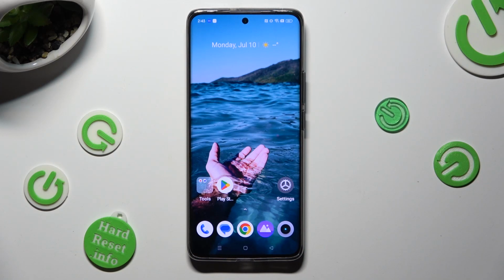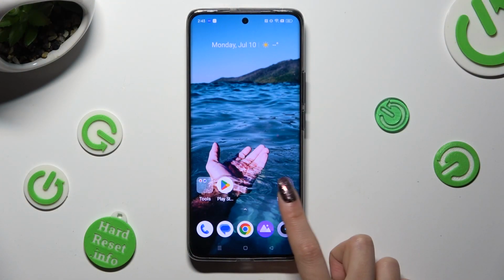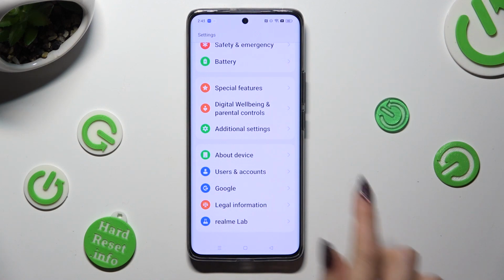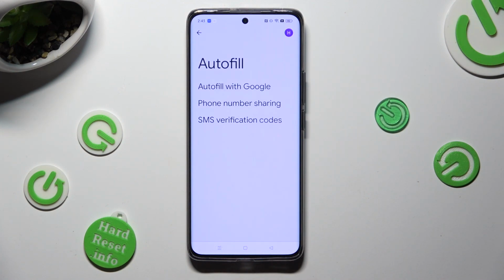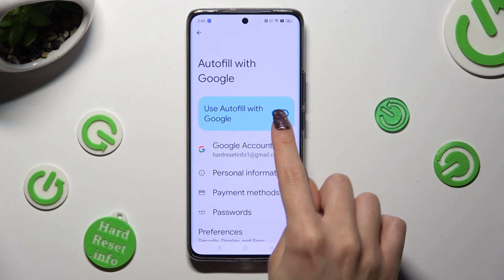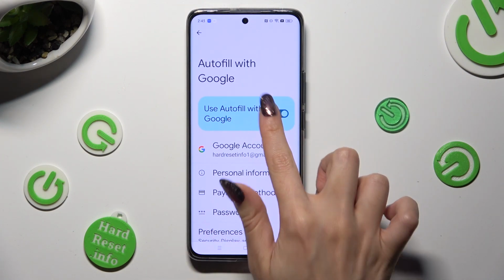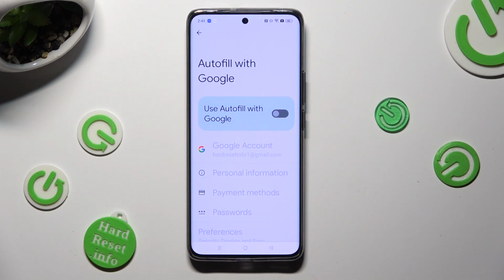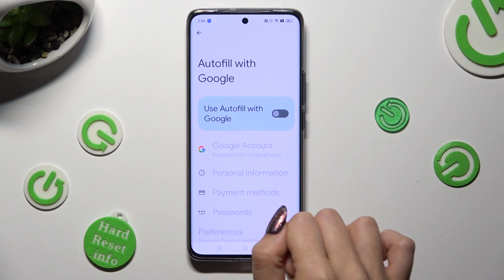How To Disable Google Passwords Manager On Realme 11 Pro Plus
In this comprehensive tutorial video, we will walk you through the step-by-step process of disabling the Google Passwords Manager on your Realme 11 Pro Plus. The Google Passwords Manager is a useful feature that helps you store and manage your login credentials for various websites and apps.

Realme 11 Pro Plus password manager settings
Disabling password manager on Realme 11 Pro Plus
Turning off Google Passwords Manager on Realme 11 Pro Plus
Realme 11 Pro Plus privacy settings tutorial
How to manage password manager on Realme 11 Pro Plus
Realme 11 Pro Plus security features guide